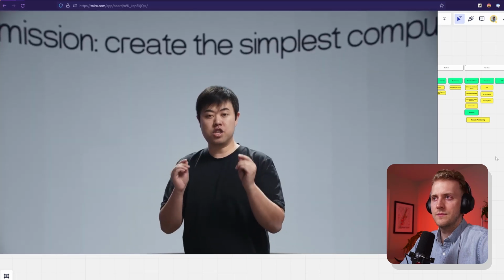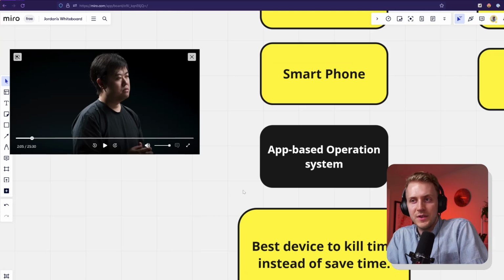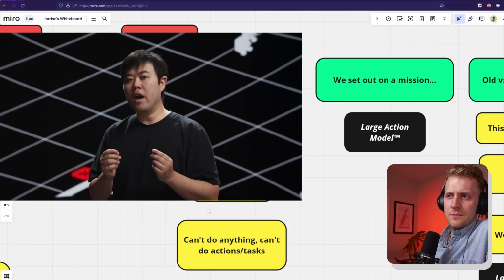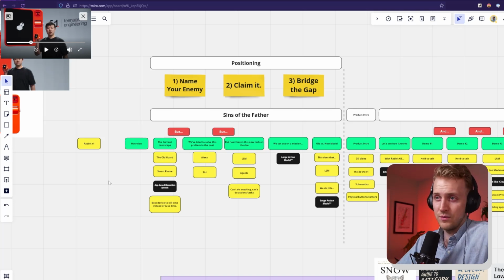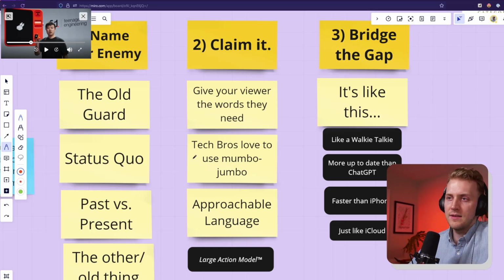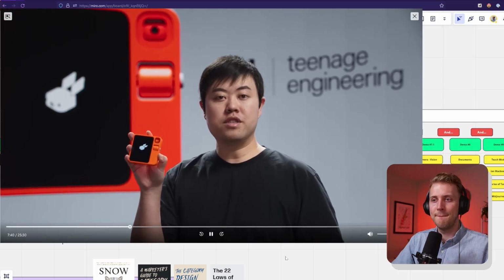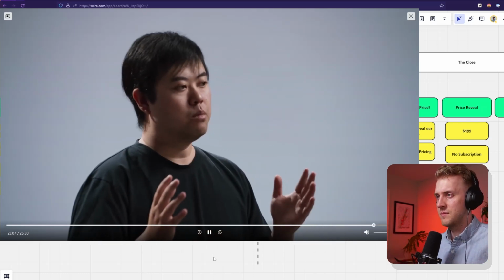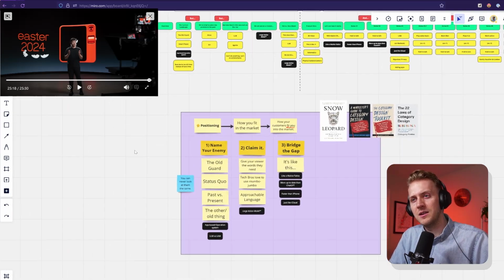How the Rabbit R1 Keynote Brainwashes Customers...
What's inside?